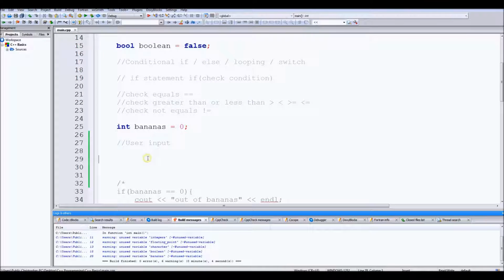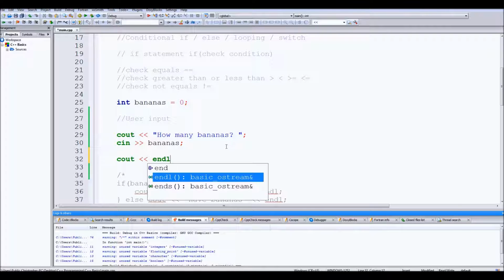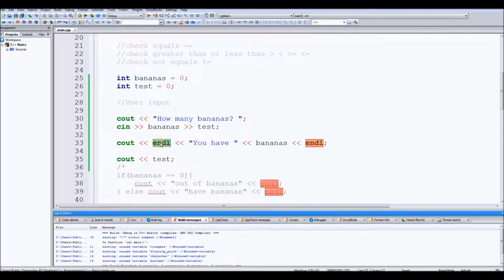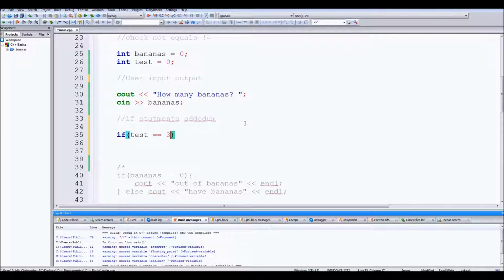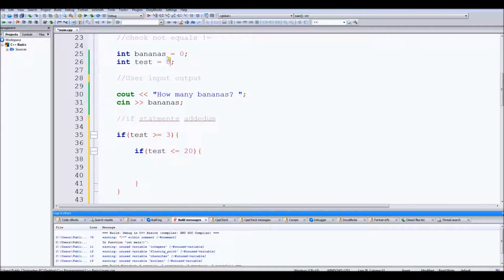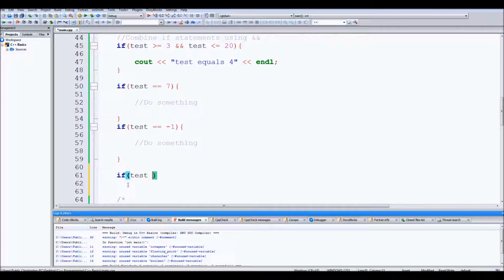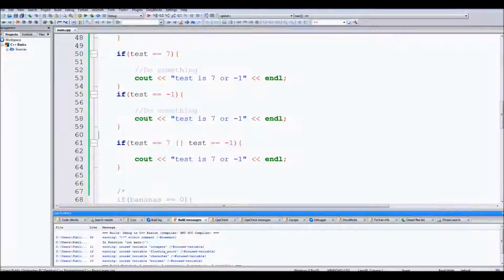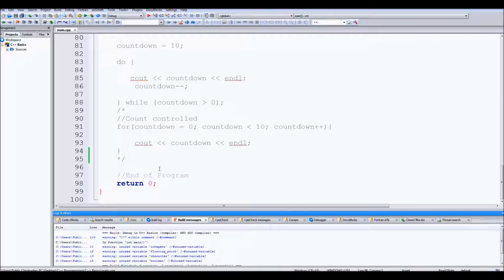How to Program in C++ Episode 3: [User Input/ Output and More If Statements]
How to program in C++ Episode 3. In this episode, we delve into the functionality of cin and the extraction operator for user input. Also, we go into combining if statements using the && operator and the || operator (to find ||, it's the key on SHIFT + \).

In the next episode, we are going to be creating a simple grade calculator to recap the topics covered in the last three episodes.